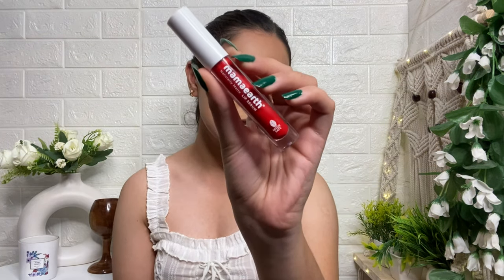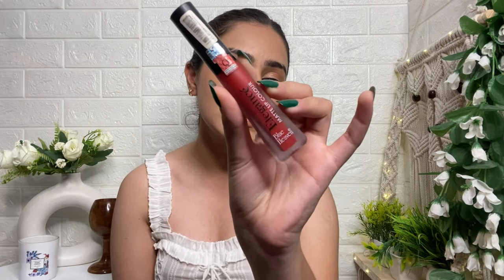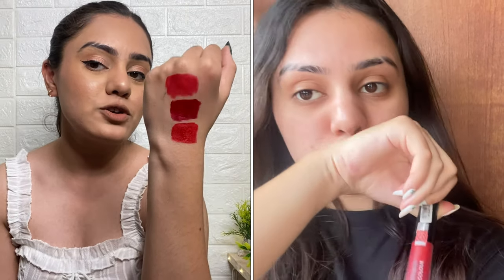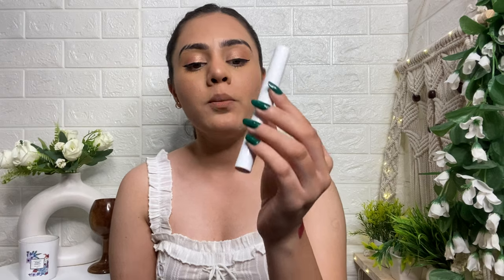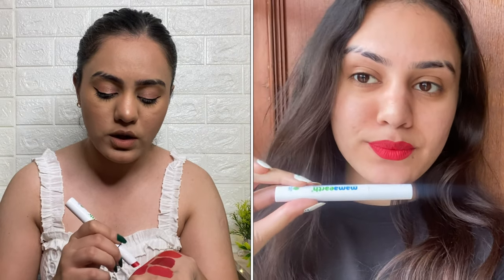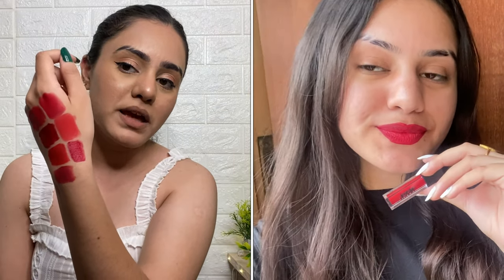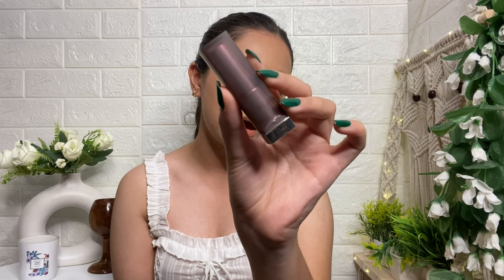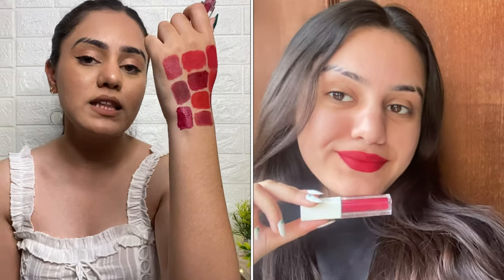Top 10 best red lipsticks for all Indian skintones💄 Starting ₹100 | kp styles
Hey loves❤️

Sharing my top 10 favourite red lipsticks which goes with all Indian skintones perfectly💄 hope you all will like this video.

Buying links :

1. Hey find this awesome product Matte Lip Ink-Born Free

2. Hey find this awesome product Primer Matte Lipstick-Berry Dance

3. Check Out Blue Heaven Elegance Matte Lip Color - 01 On Nykaa

4. Check Out Maybelline New York Color Sensational Creamy Matte Lipstick - Divine Wine On Nykaa

5. Check Out Nykaa Matte To Last! Mini Liquid Lipstick - Maharani 02 On Nykaa

6. Check out this product I found on Nykaa:
Mamaearth Moisture Matte Longstay Lipstick With Avocado Oil & Vitamin E

8. Check out this product I found on Nykaa:
Mamaearth Naturally Matte Lip Serum - Matte Liquid Lipstick with Vitamin C & E - Chirpy Cherry

9. Check out this product I found on Nykaa:
Mamaearth Naturally Matte Lip Serum - Matte Liquid Lipstick with Vitamin C & E - Beet it Red